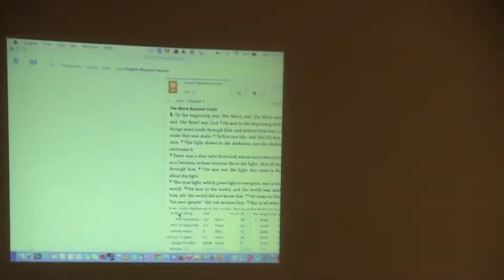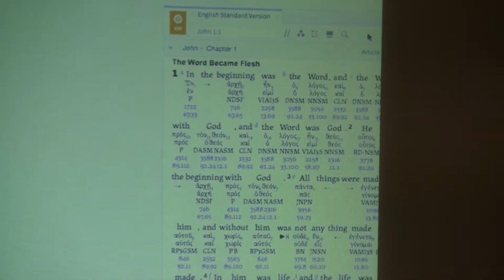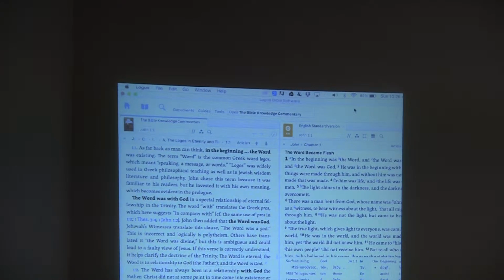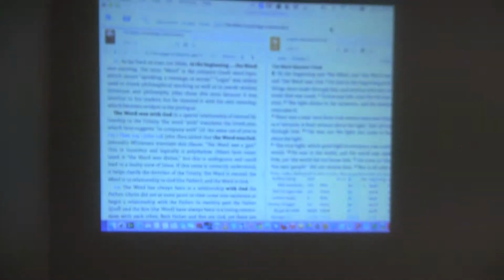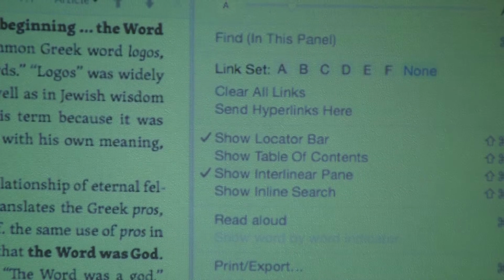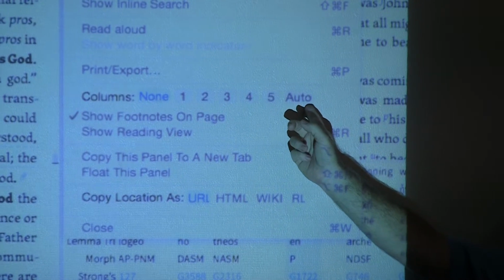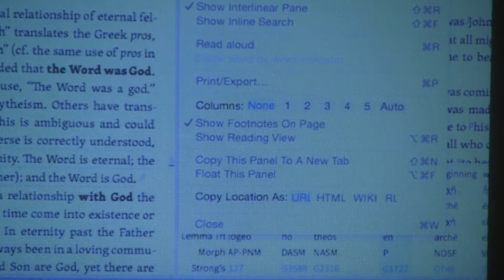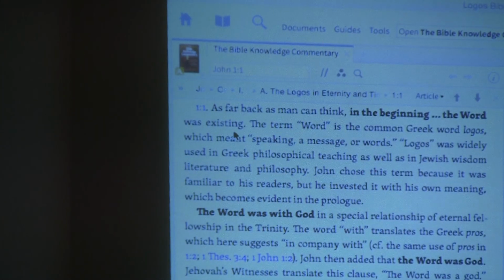LOGOS training 05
LOGOS bible software training